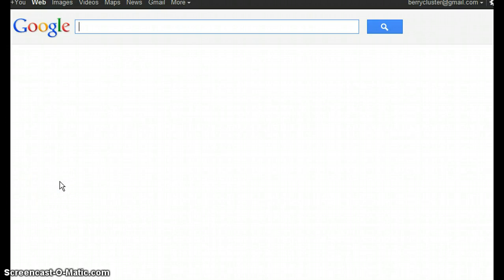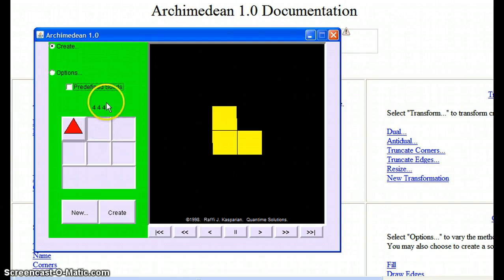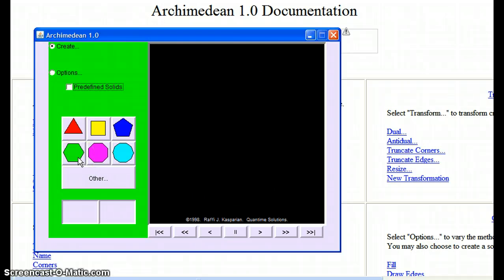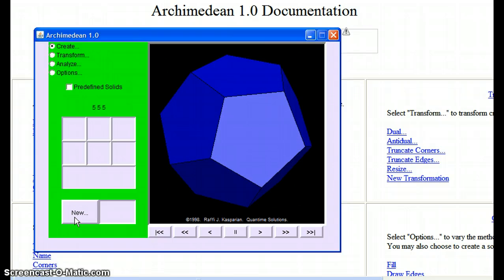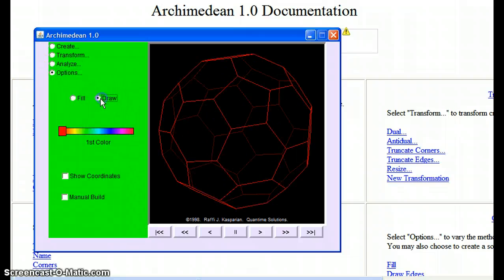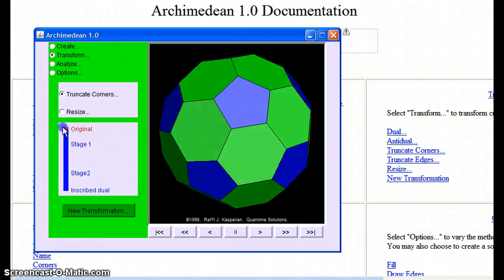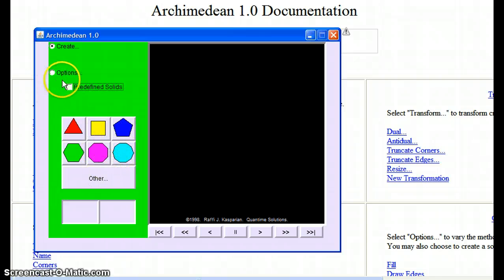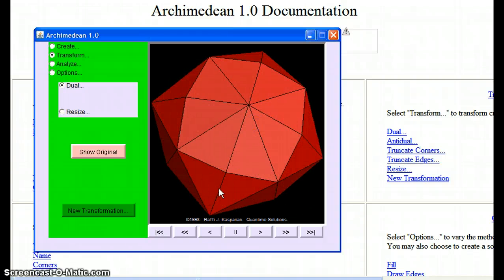How to Use Archimedean 1.0 for Geometry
Archimedean 1.0